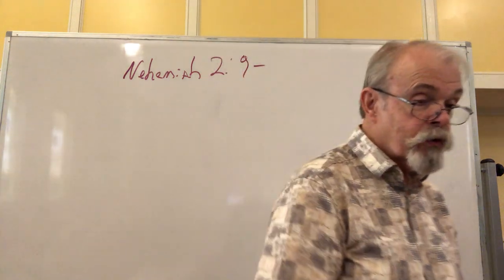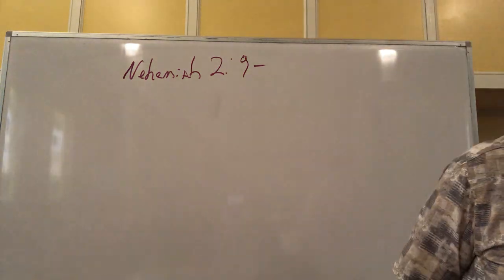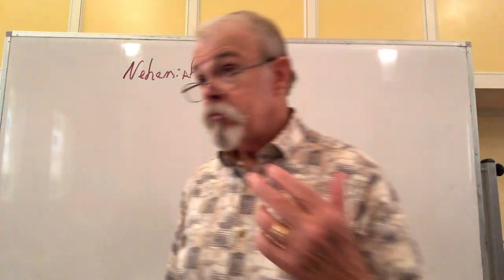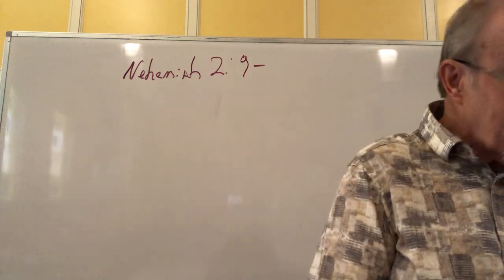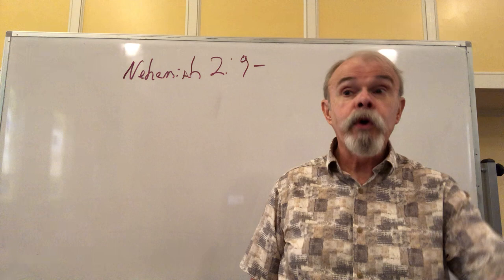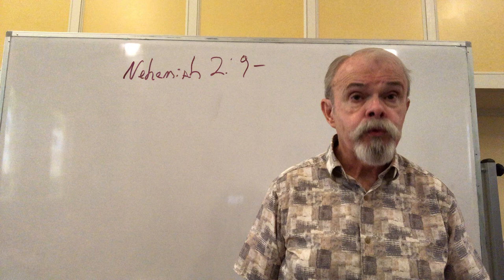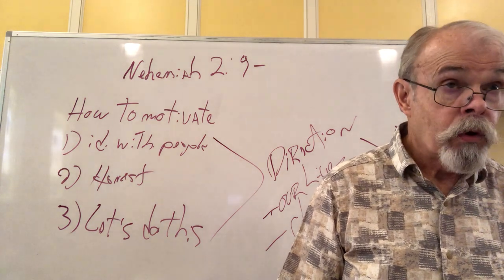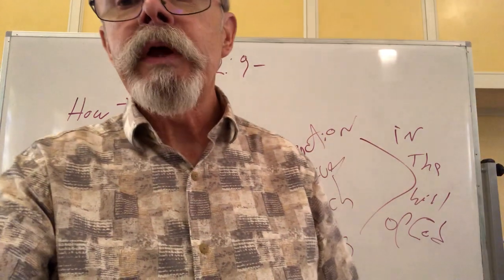Billy's Sunday School Class, Sunday, April 16, 2023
Nehemiah 2:9-3:32
Challenges & Building Walls